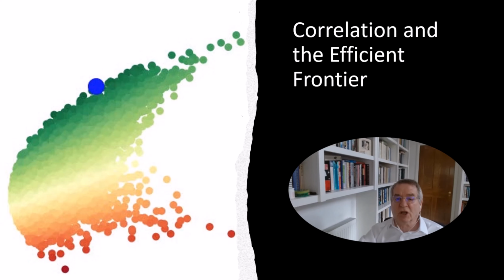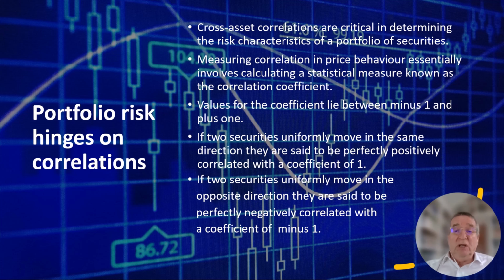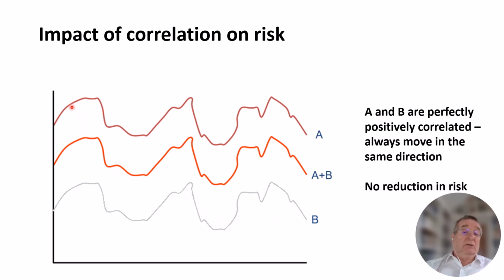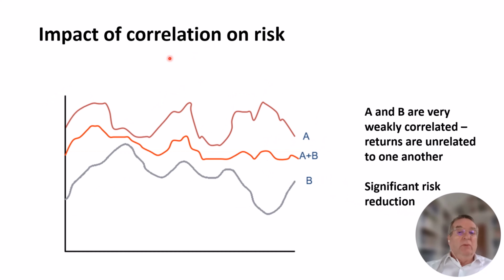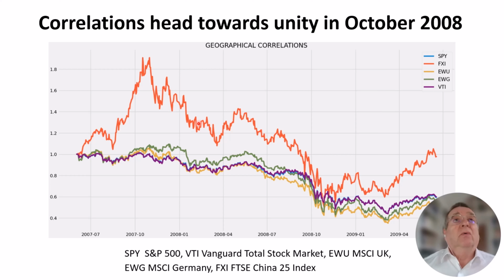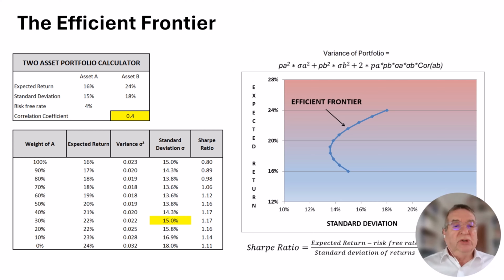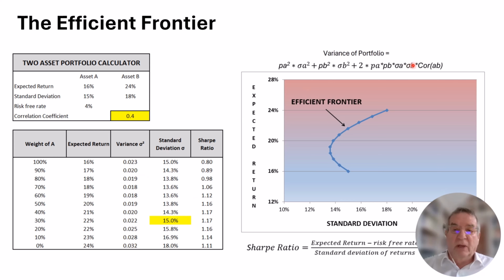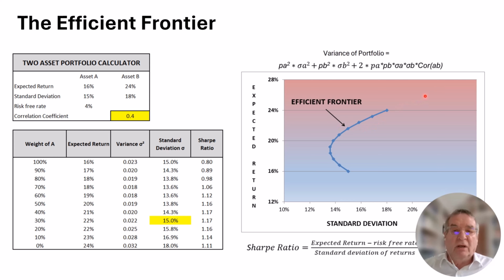Correlation and the Efficient Frontier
Explains correlation behavior between different securities and the impact on portfolio risk.   Explanation of the correlation coeficient and the calculation of the variance and risk of combining assets in a portfolio.   Explains the Efficient Frontier in finance and how to select the best combination of two securities in a portfolio.